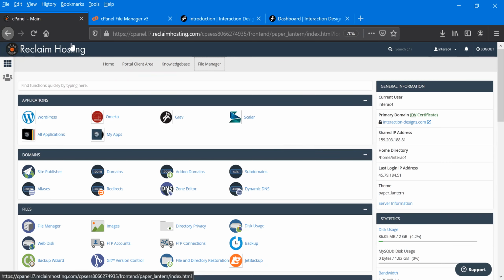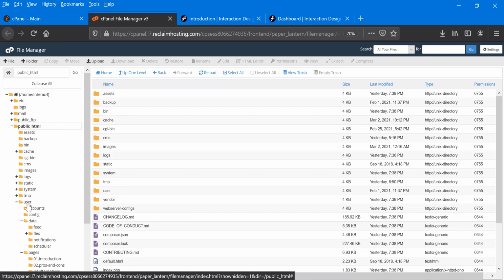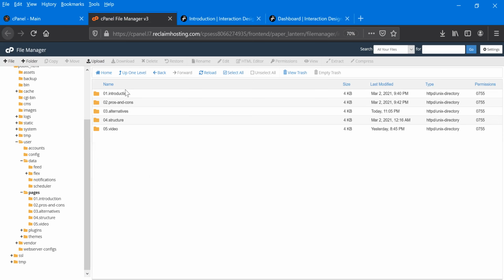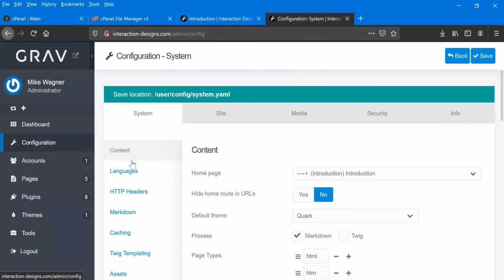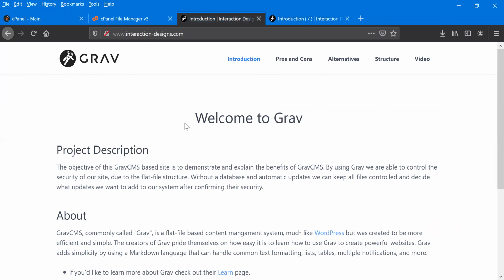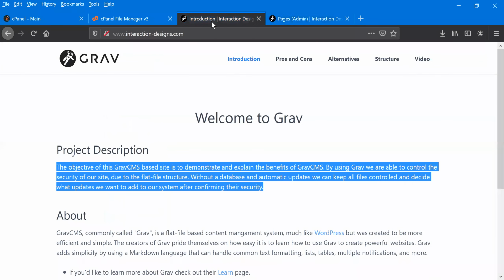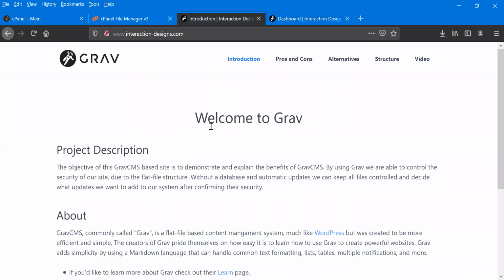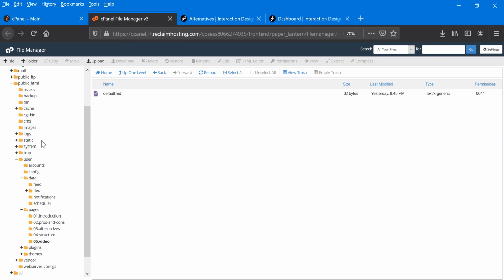Creating a Basic GravCMS Website